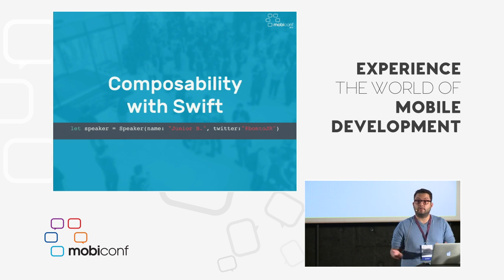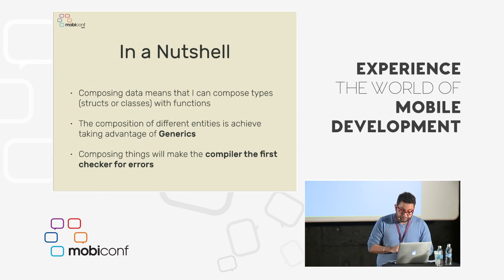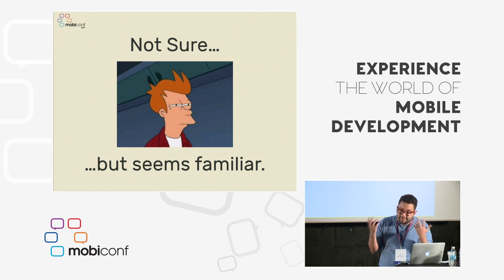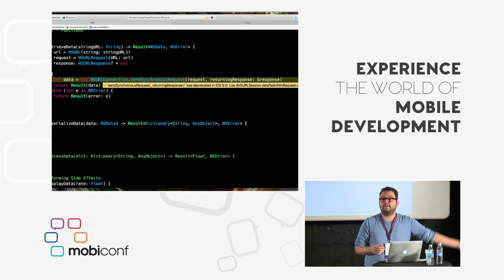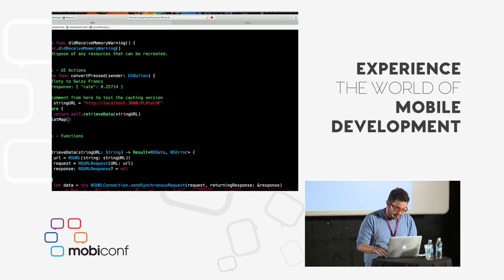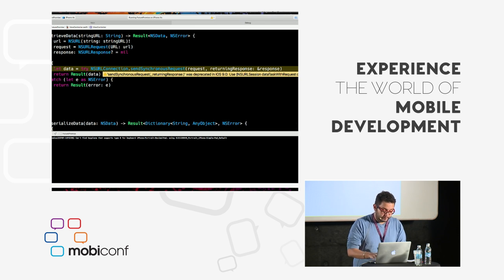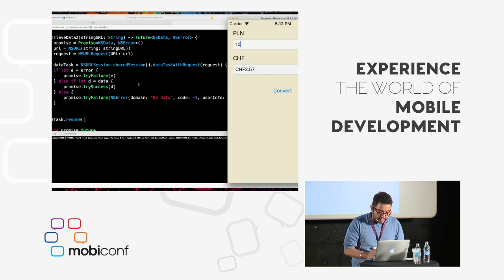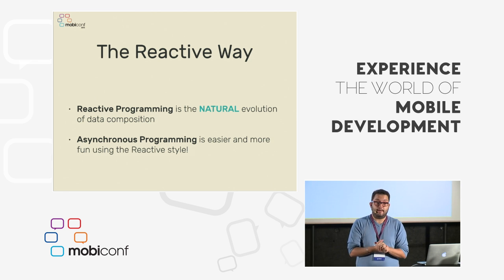Junior Bontognali - Mobiconf 2015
"Composability with Swift" talk lead by Junior Bontognali. He is a software engineer living in Switzerland. He mainly writes softwares for iOS and Mac, but in past worked with Java, Ruby and Scala. Mobiconf 2015, Kraków - Day 1.